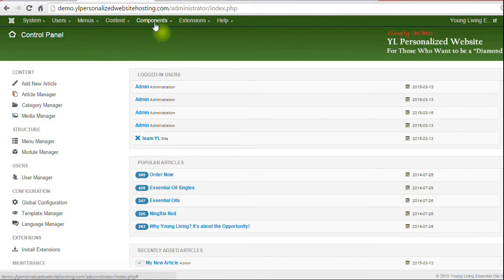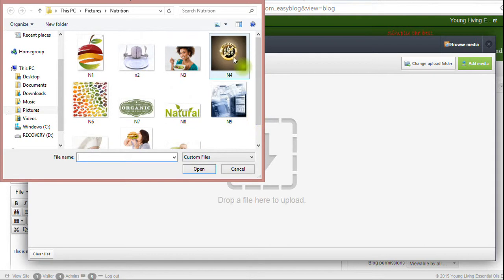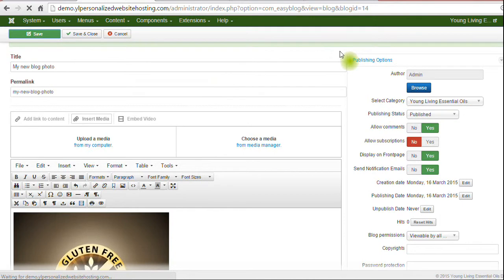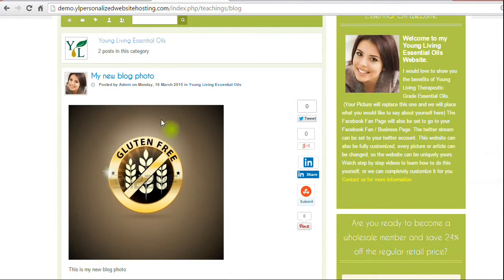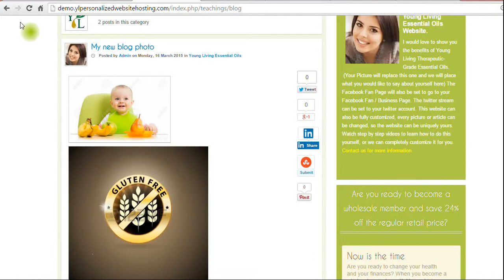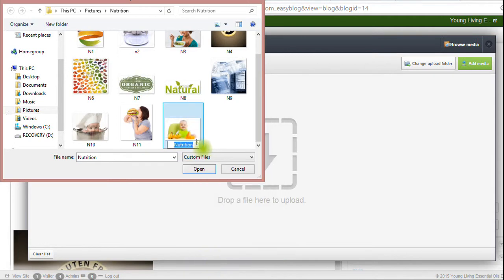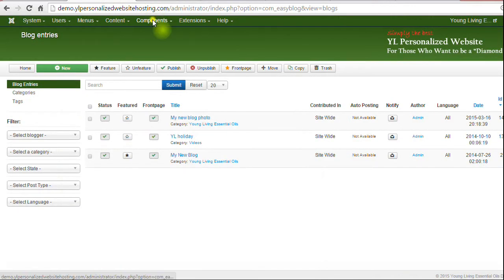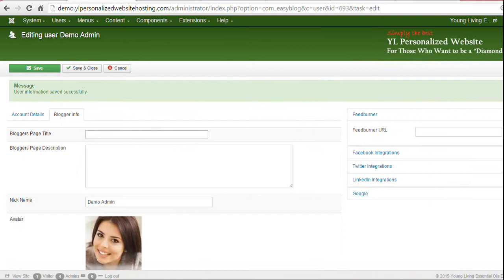Adding Photos and Videos to your Blog,old version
In this video we show you how to to add photos and videos to your YL Personalized Website Blog. We also show you how to change a bloggers avatar.